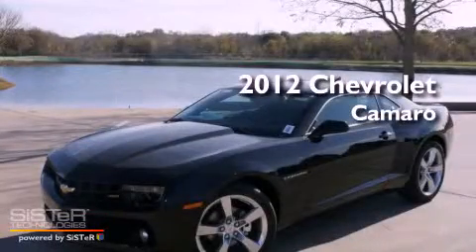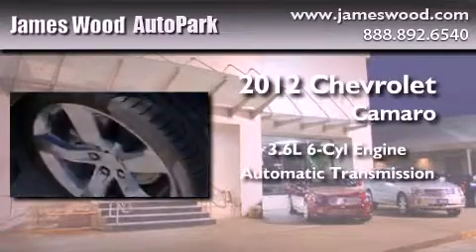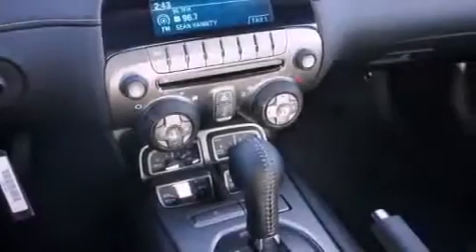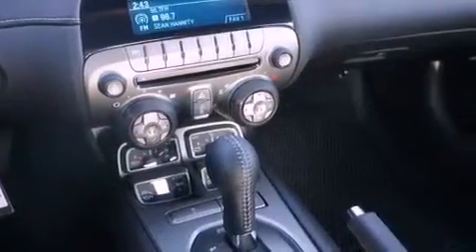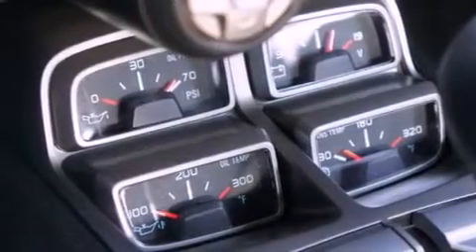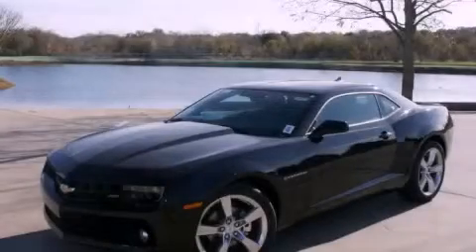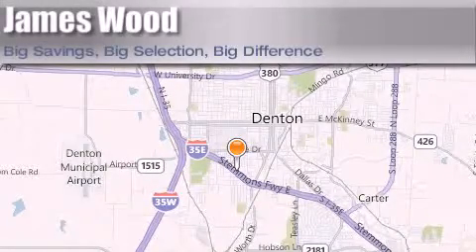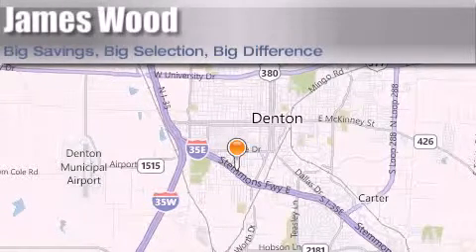2012 Chevrolet Camaro Denton TX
Year : 2012
 Make : Chevrolet
 Model : Camaro
 Engine : 3.6L 6 Cyl. Fuel Injected
 Trans . : 6 Speed Automatic
 Exterior : Black
 Miles : 10

 Stock : 220994

 2012 Chevrolet Camaro Denton TX